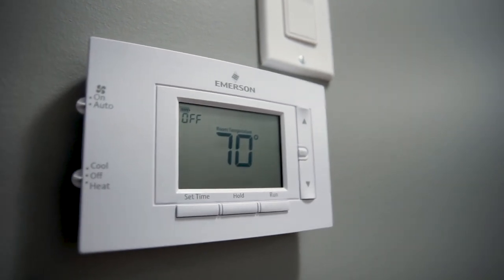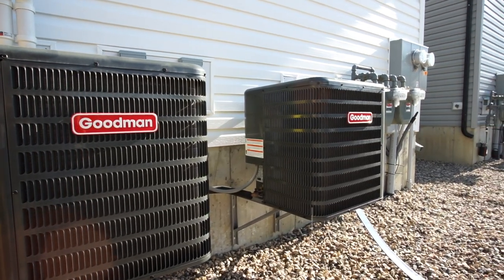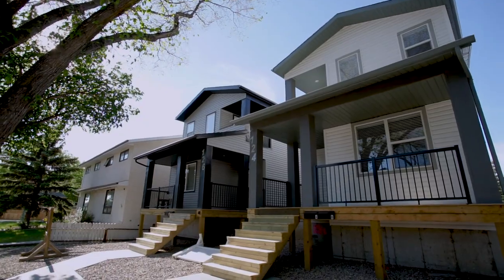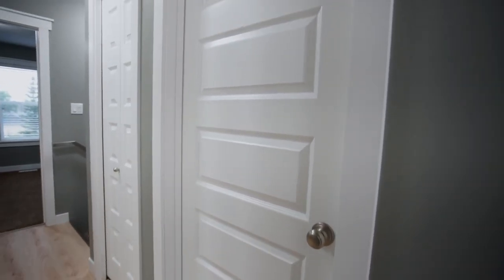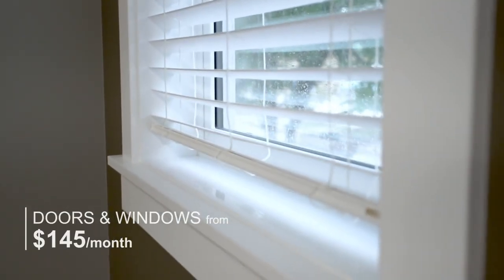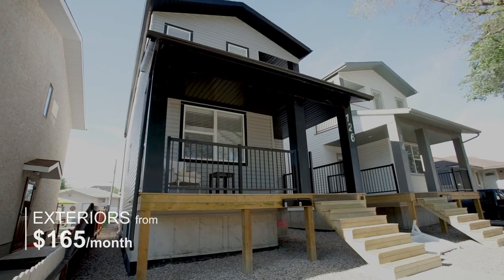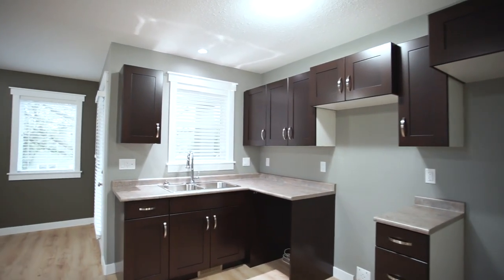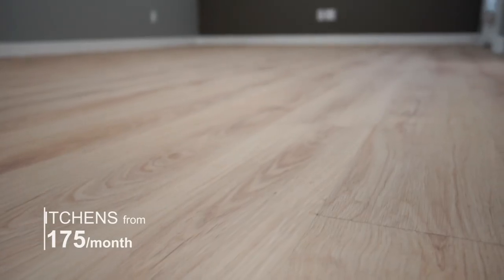Finance your home renovation in Regina, low monthly payments by Zarkor Construction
Home renovation finance opportunity: If you need any kind of renovation, restoration and improvement in your home/house but can afford to pay right away, Zarkor Construction is here to help you with payments:

-Install new ac monthly payment start at $46.00
-Redo your roof monthly payment start at $51.00
-Exterior doors and windows monthly payment start at $145
-Re do exterior siding monthly payment start at $165
-Up Kitchen and Counter tops monthly payment start at $175